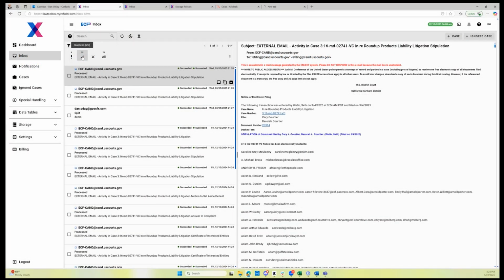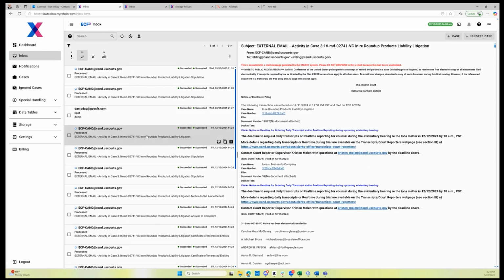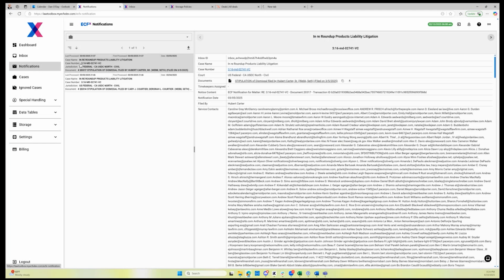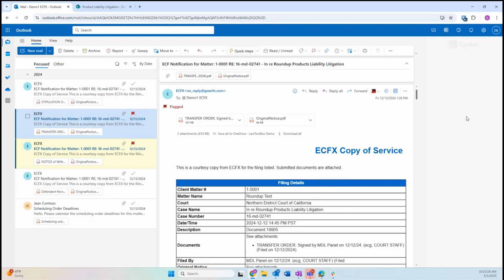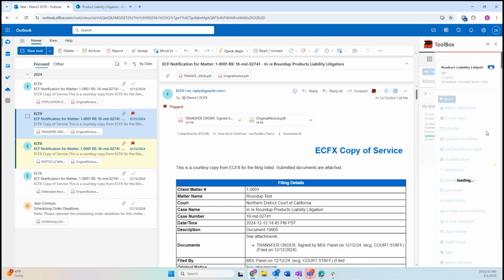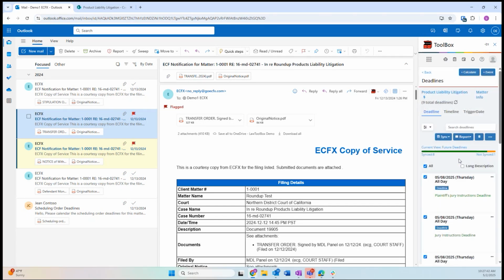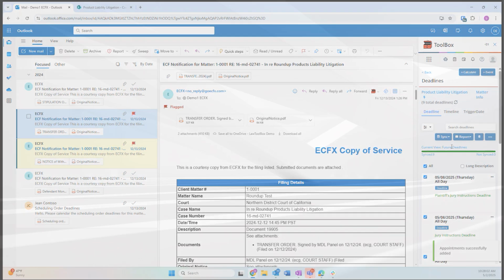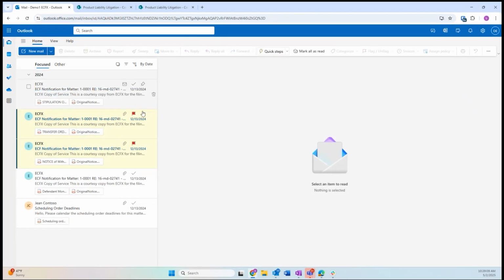ECFX Notice & LawToolBox - Better Together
This video walks you through a demonstration of the better together partnership, and how ECFX notice will quickly retrieve your court documents and allow the LawToolBox AI to quickly review and calendar your events automatically.